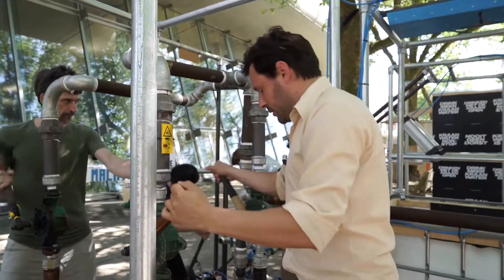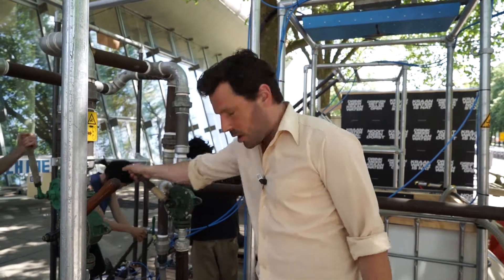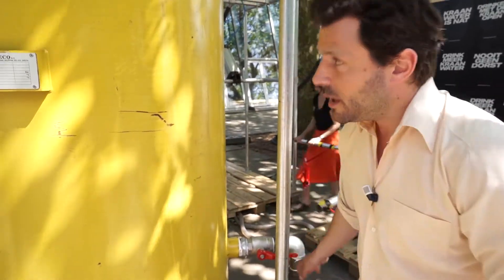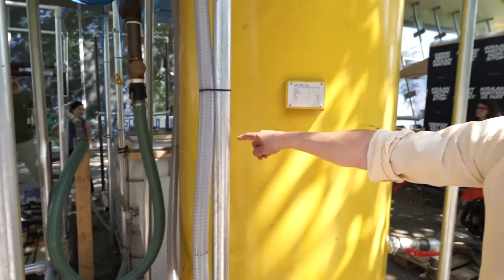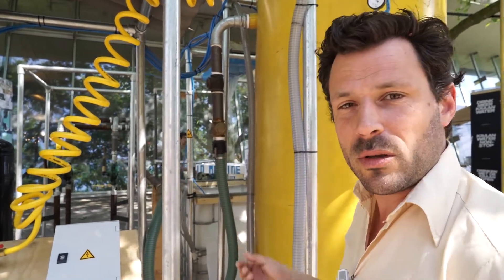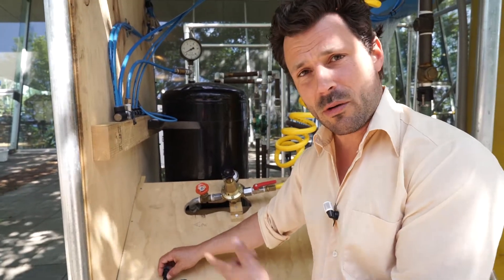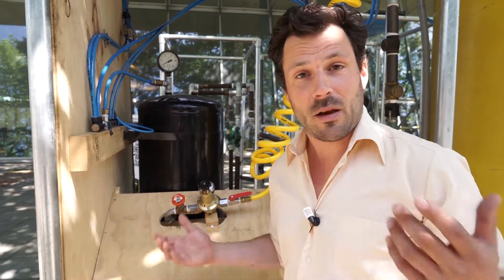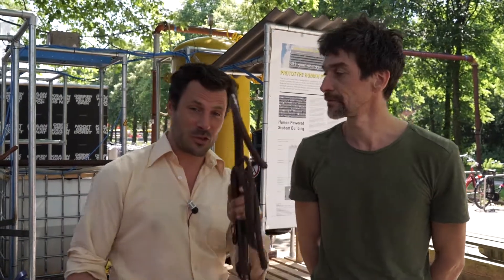Human Power Plant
The Human Power Plant is a prototype of a muscular power generator, manned by a group of people and their pets.

These days, we have automated and motorised even the smallest physical efforts. At the same time, in order to keep in shape and stay healthy, we go to the gym to workout, generating energy that's wasted. The Human Power Plant restores the connection between physical effort and energy use.

We developed fitness machines that are suited for different types of human power sources, are fun too use, and produce a maximum amount of power. To make power production more social, we decided that power producers should be able to talk to each other.

Follow us on: humanpowerplant.be

Video made by: Tom Franse (Freelance camera journalist)